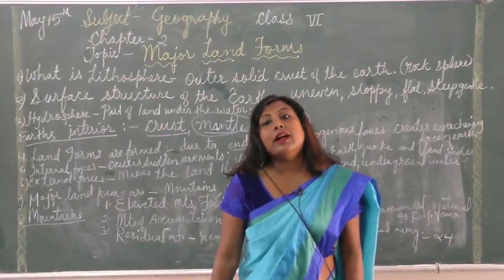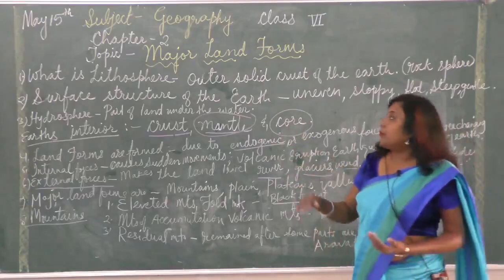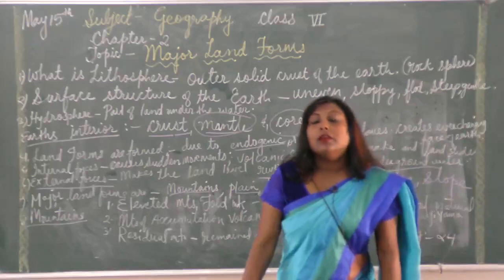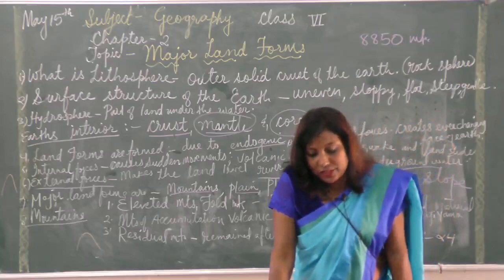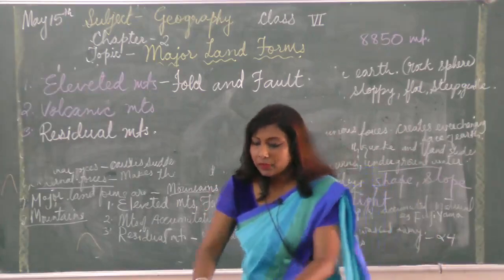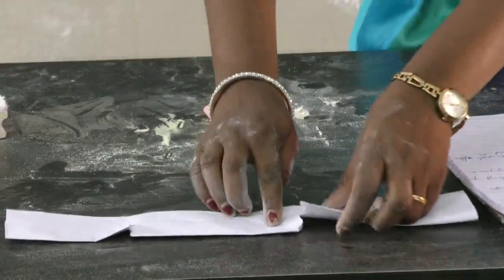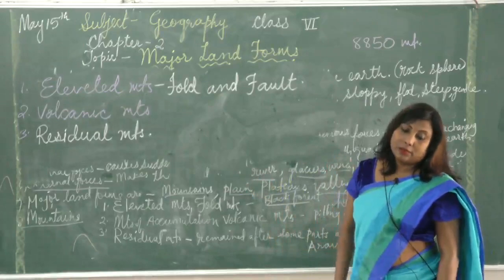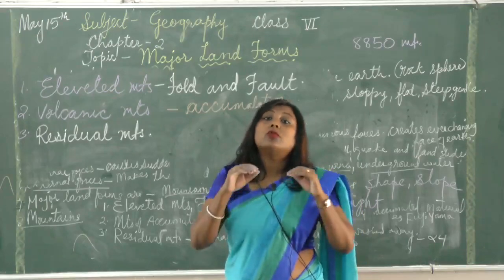1.2 | 15-05-2020 | Class : VI | Geography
Mentor : Mrs M.King
Class : VI
Subject : Geography
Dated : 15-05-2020